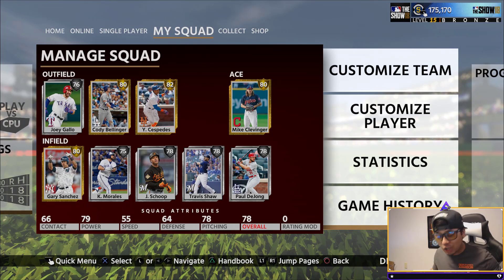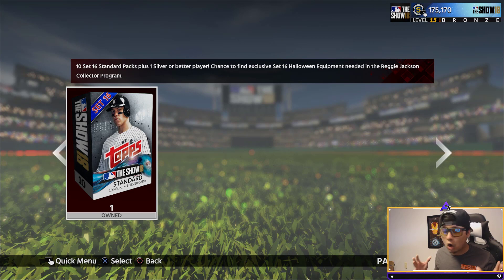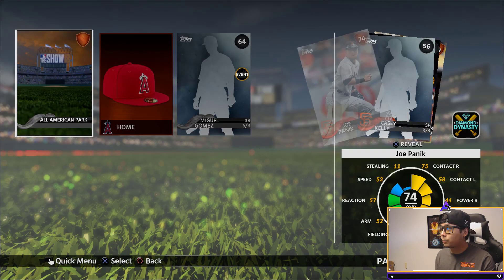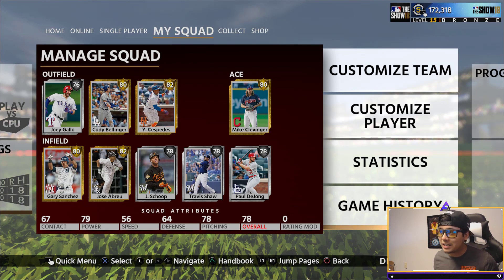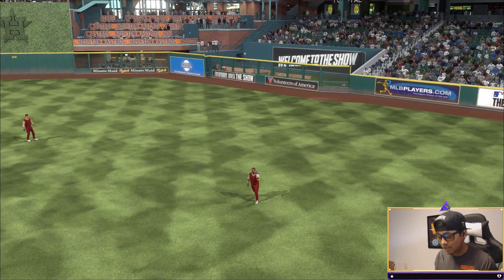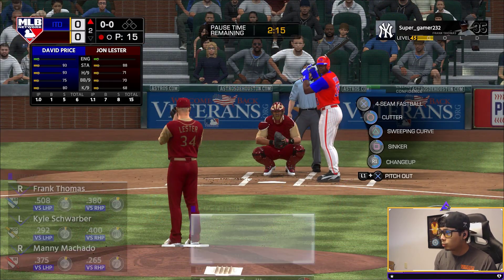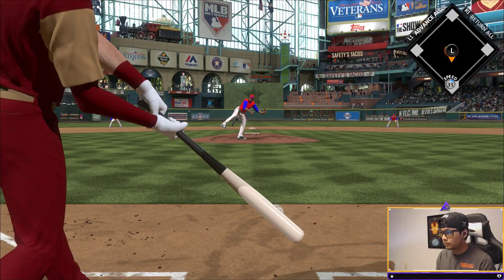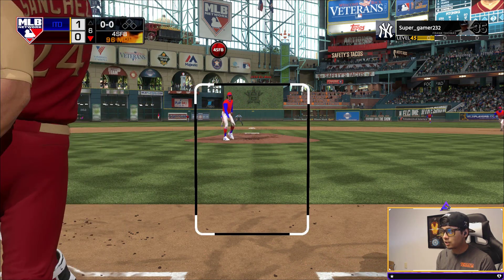FREE Copy Of MLB The Show 19 With Pack Domination Series! MLB The Show 18 Diamond Dynasty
We are giving away a copy of MLB The Show 19 with our Pack doms series!

MY EQUIPMENT:
⇨Elgato HD60
⇨Face Cam
⇨Head Set